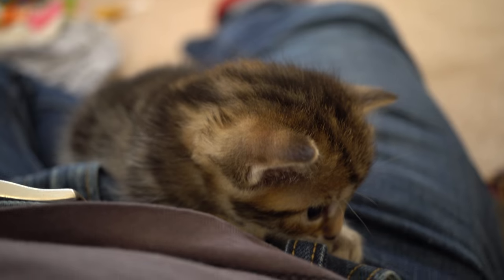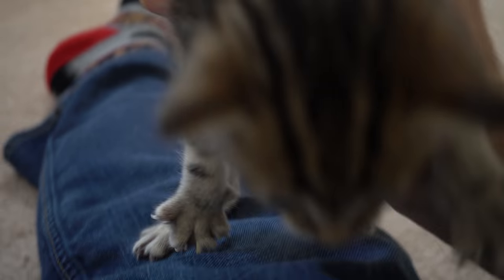Kitten Close Up in 4K 2017-07-27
Lesson learned:  I'm going to have to do these earlier in the day if I use this method.  It takes forever to upload 4K video!